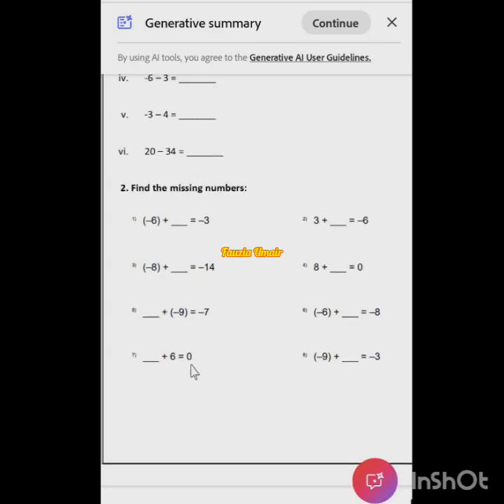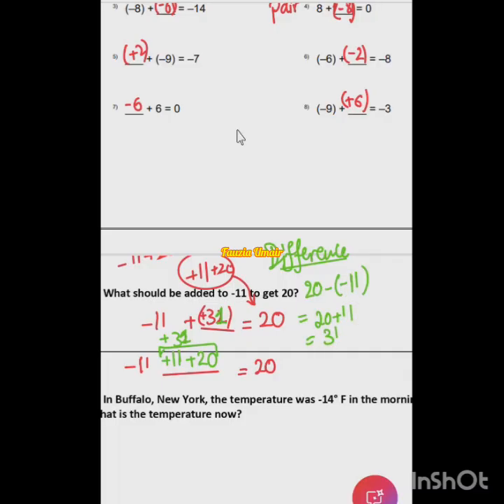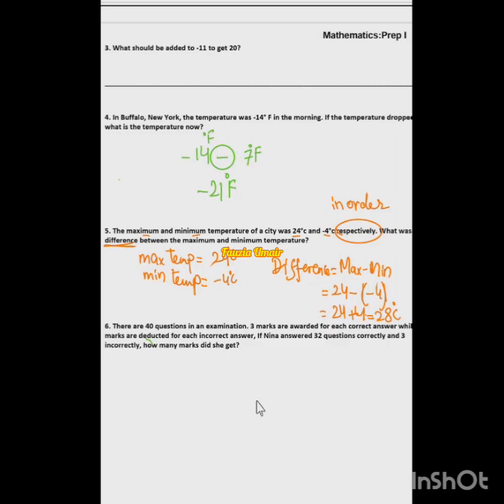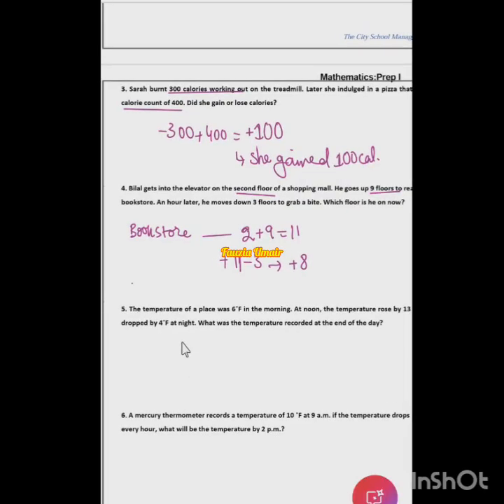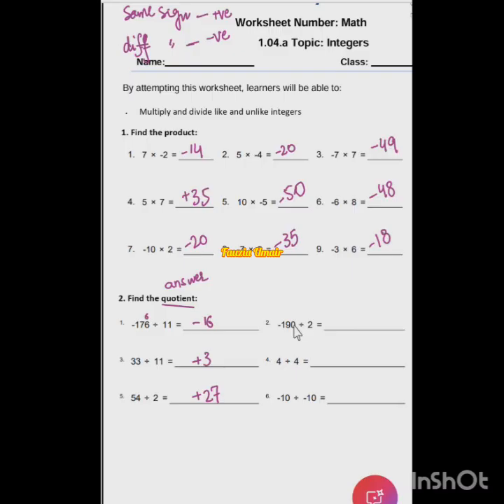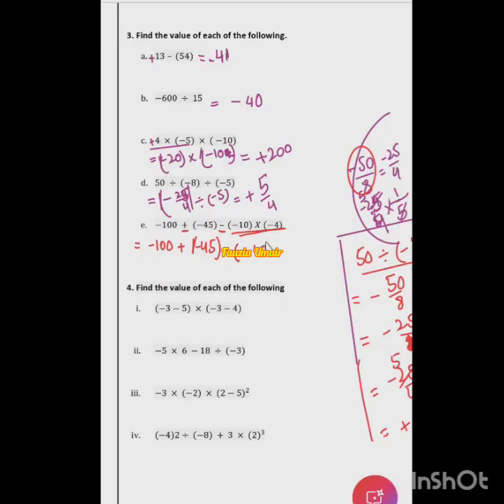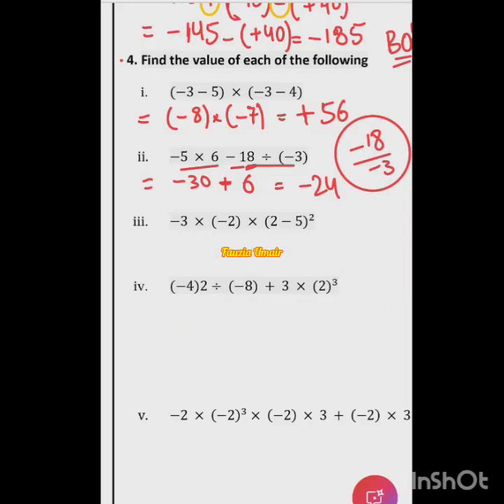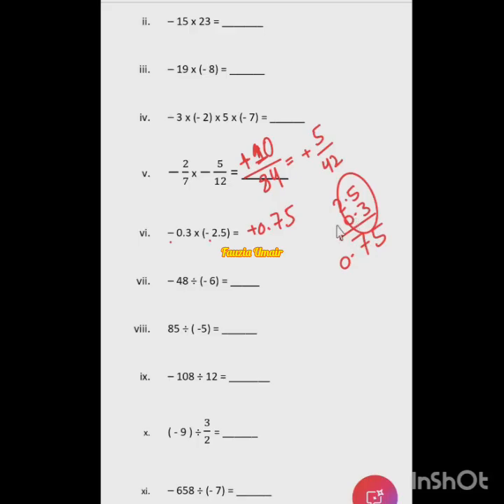"Integer Operations: Your Shortcut to Math Mastery"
Unlock the secrets of integers! This lesson takes you from basic addition and subtraction to advanced operations, making math easier, faster, and fun.